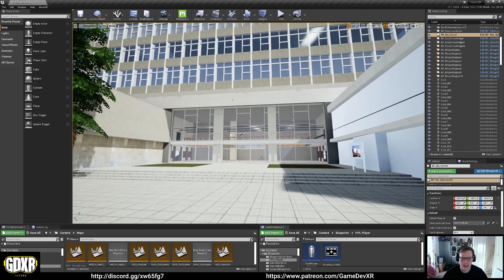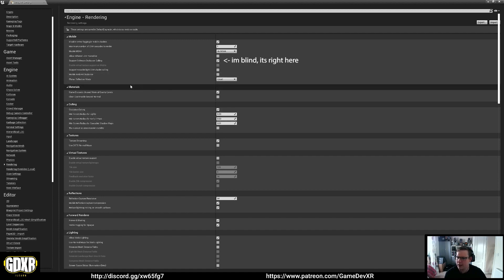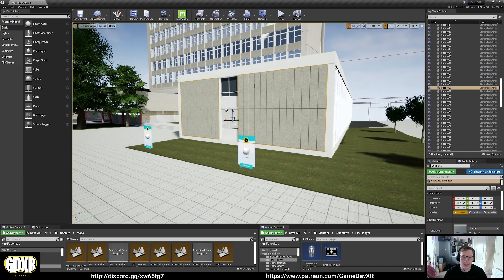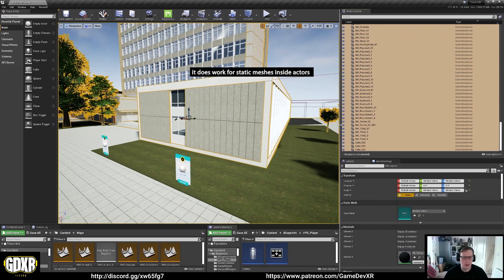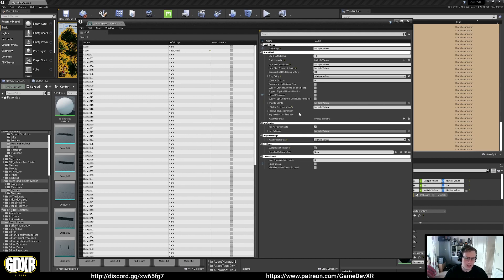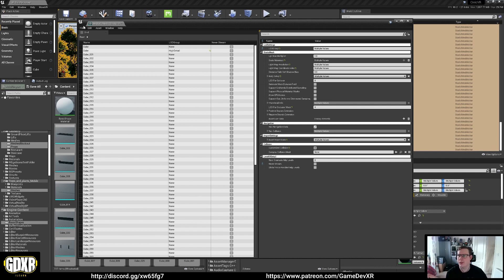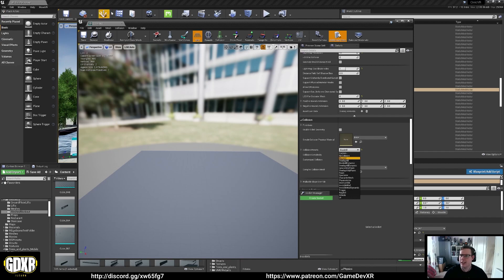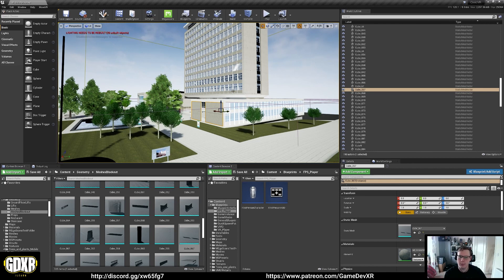How To Enable Software Occlusion Culling To Improve Performance In UE4/5 and Mobile VR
► Description
In this tutorial, I show how to enable Software occlusion culling to improve the performance of your levels. An awesome feature to use for anyone working with mobile devices and VR but ideally, this should be used for any and all projects.

PC SPECS:
► RTX 2070 Super
► I9-9900K
► 32GB Ram
► 2TB SSD

Equipment
► Keyboard: HyperX Alloy Origins
► Mouse: Anker® Ergonomic Optical USB Wired Vertical Mouse
► Mic: Trust GXT 232
► WebCam: Jelly Comb
► Screen: AOC I2367fh 23-inch LED x 2
► Headset 1: Oculus Quest 128GB
► Headset 2: Oculus Rift + Motion Controllers
► Headset 2: Oculus Quest 2
► Graphics Tablet: Wacom Cintiq 13hd